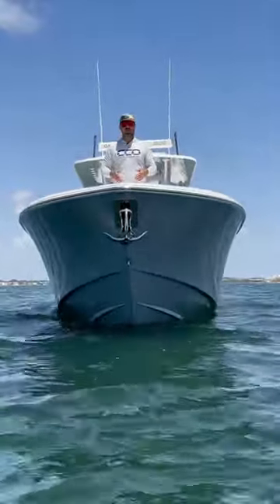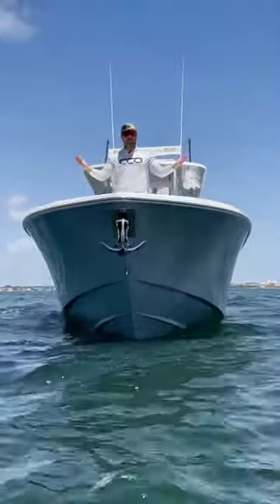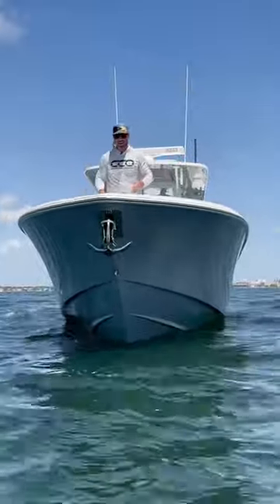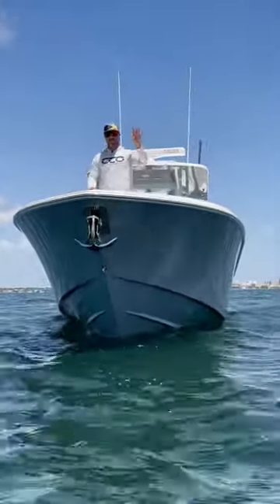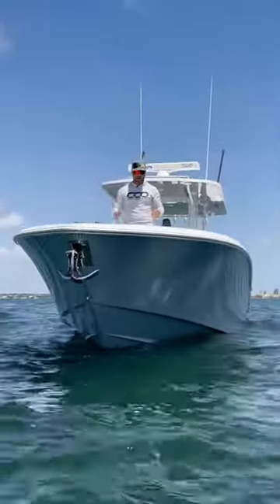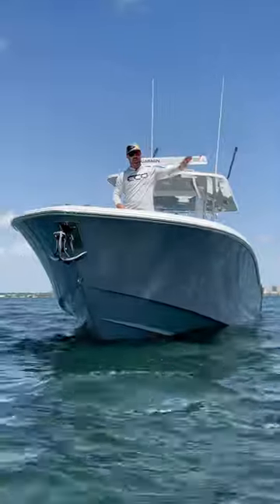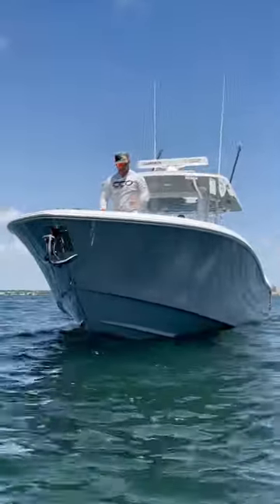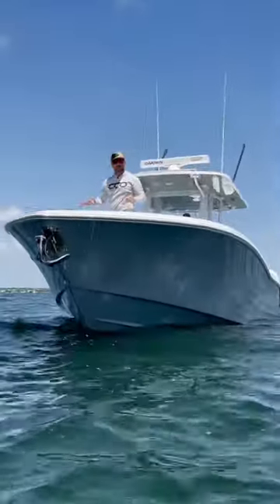The chines and lifting strakes also make a major impact on how a boat performs!